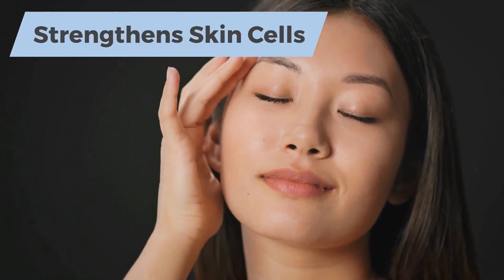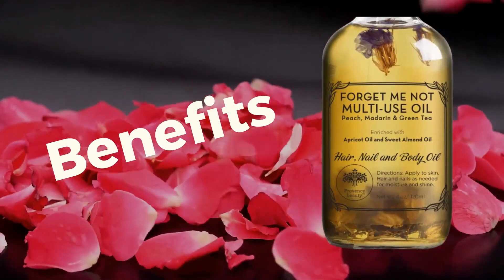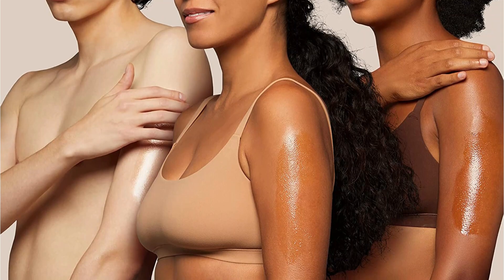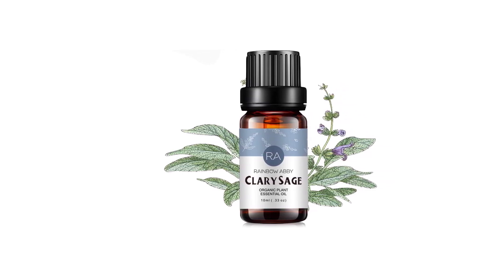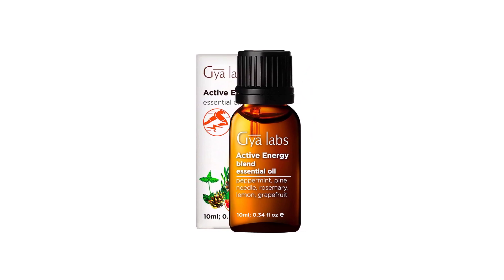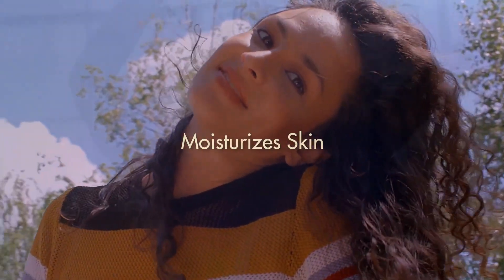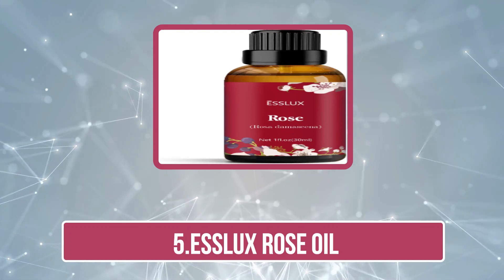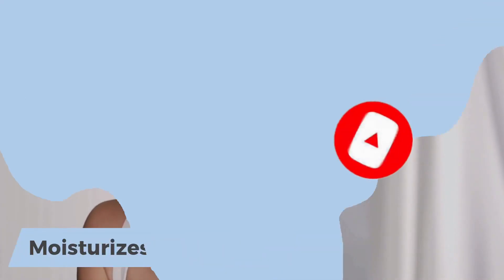Enhance the Beauty of Your Skin With the Best Rose Oils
Links to the Best Rose Oils 2023 we listed in this video:

1.Provence Beauty Rose Oil
2.Rainbow abby Rose Oil
3.Gya Labs Rose Oil
4.H’ana Rose Oil
5. Esslux Rose Oil

In this video, we’ll be comparing the Best Rose Oils that are designed for different kinds of users. We will take into consideration performance, features, and price; so you can decide which is best for you.  All the products on our list were selected based on their own inherent strengths and features.
We’ll break down which Best Rose Oils is best for you, and what you can expect to get in return for your money.  We’ll help you decide if one of the models on our list seems like a great purchase.